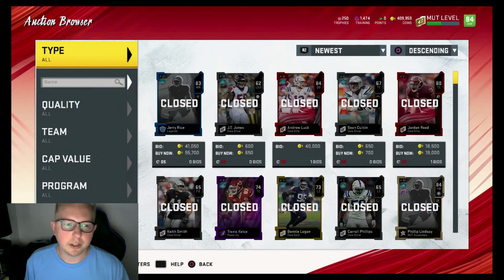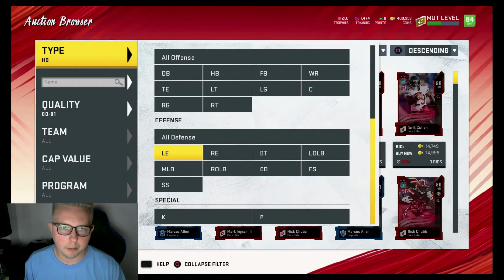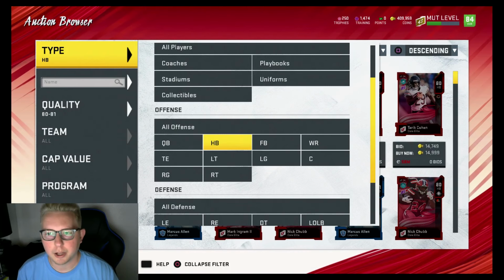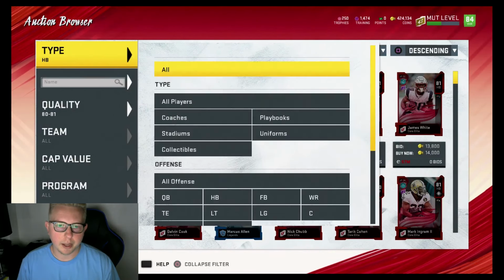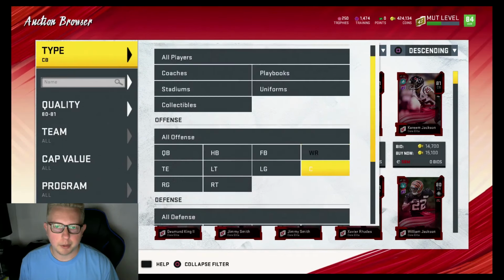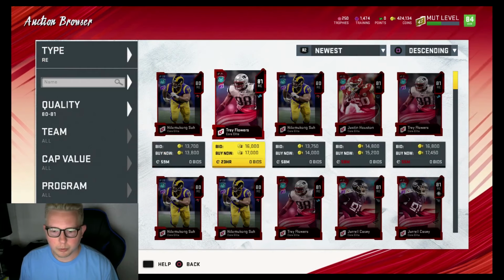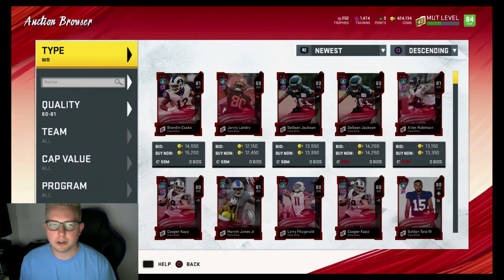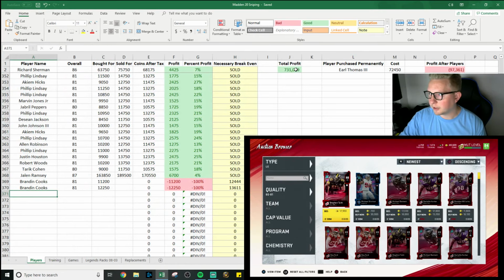[Madden 20] THIS SNIPING FILTER MADE US 1 MILLION COINS! Madden 20 Sniping Tips!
Twitch.tv/CBrev

Some general sniping tips to make coins in Madden 20 Ultimate Team, including the filter I've been using to make a ton during the first week of release.